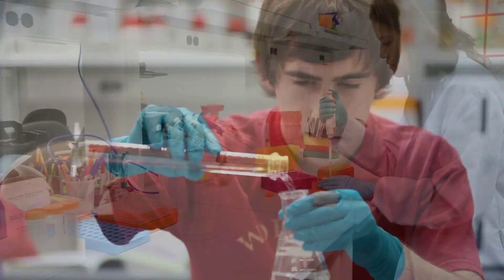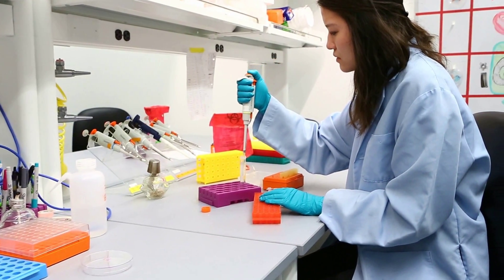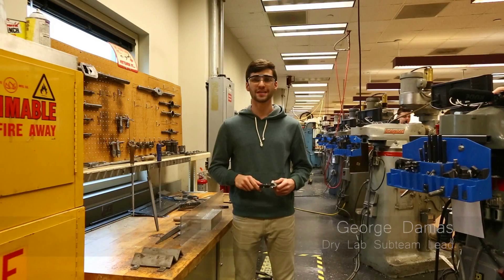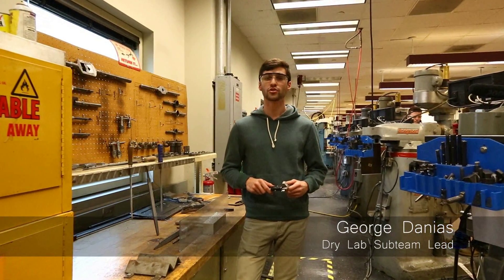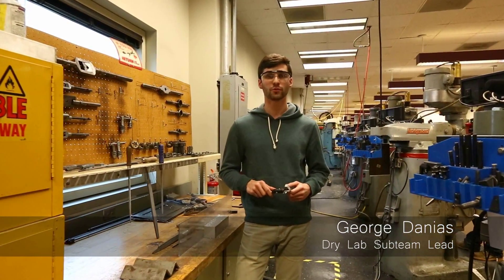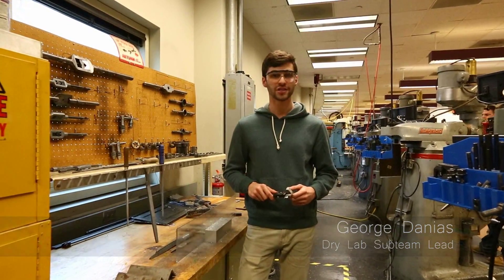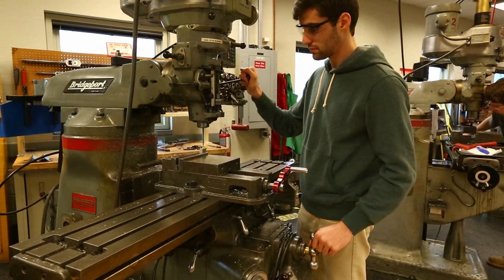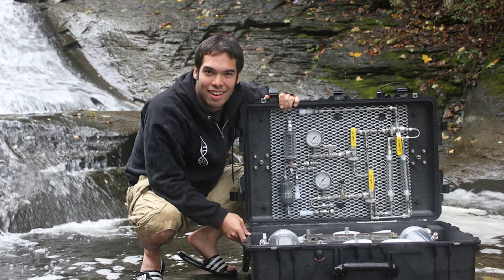Cornell iGEM: Building Living Machines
Cornell iGEM 2015